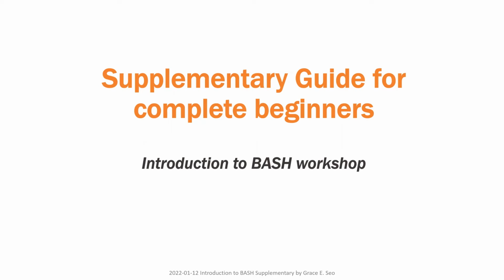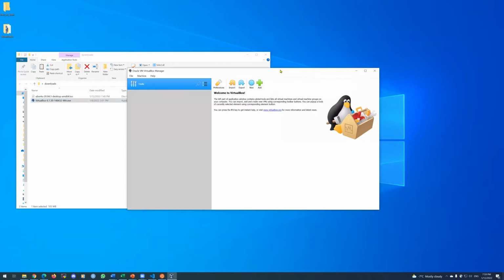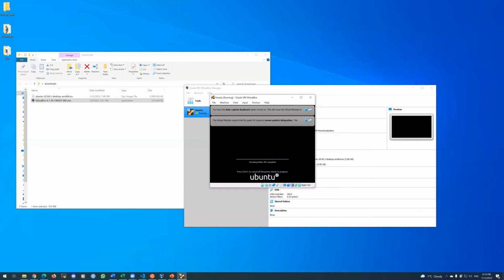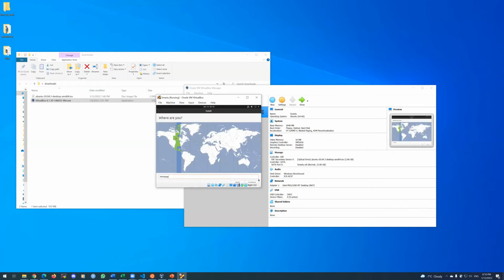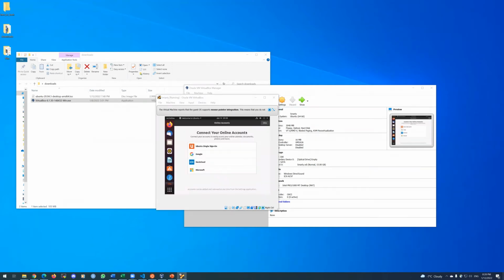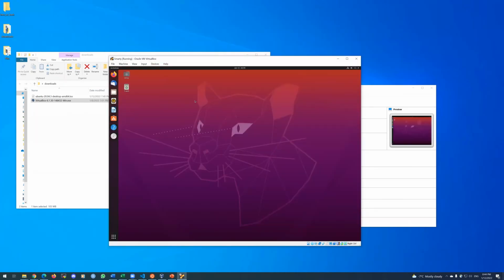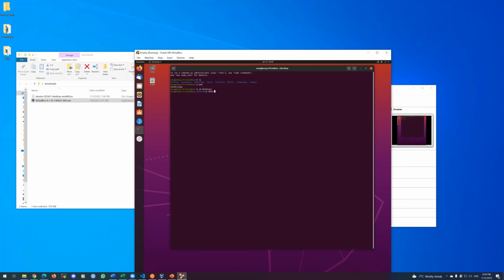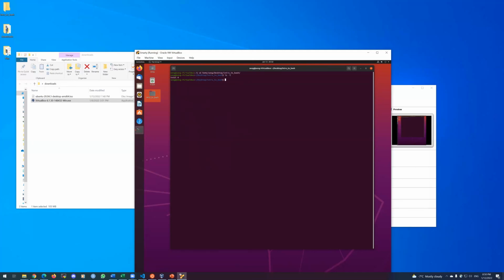Introduction to BASH (Supplementary: Linux Virtual Machine Set-up guide)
This is a supplementary video on how to set-up Linux Virtual Machine from Introduction to BASH workshop.

INSTRUCTOR
Grace E. Seo
Master’s student
Medical Microbiology and Infectious Diseases, University of Manitoba

BACKGROUND
Grace is supervised by Drs. Tim. F. Booth and Natalie Knox at the National Microbiology Laboratory. Her research involves optimizing whole-genome sequencing protocol for SARS-CoV-2 using nanopore technology for Canada’s COVID-19 genomic surveillance program. She uses various  bioinformatics tools on BASH terminal and R to perform data analysis and
visualization for her research.

WORKSHOP
This workshop will cover basics such as installing BASH terminals, teaching basic commands, scripting, showing useful tips, installing and using  bioinformatics programs on terminal.

MMID Coding Workshop Series aims to teach basic coding languages BASH and R to empower participants with the freedom and flexibility to manage their own datasets.